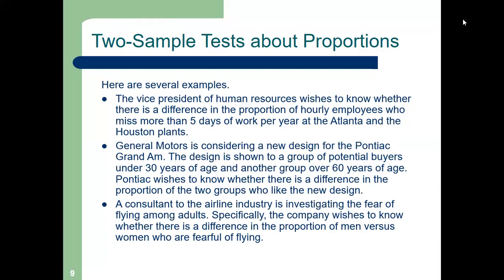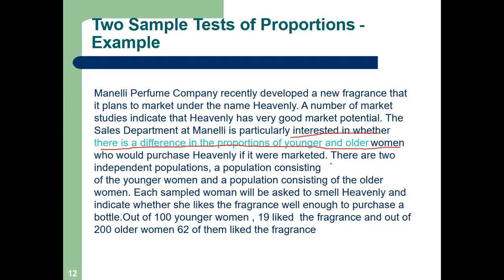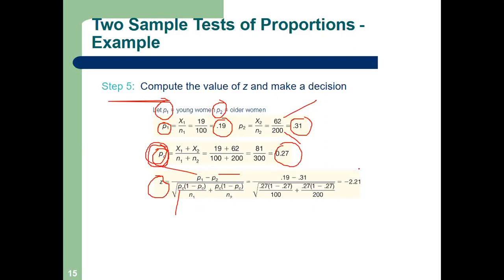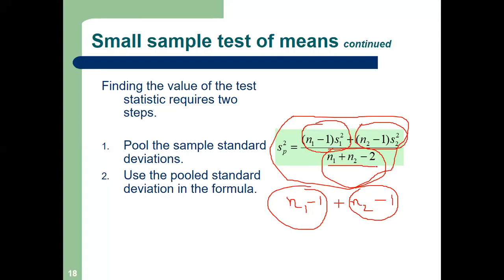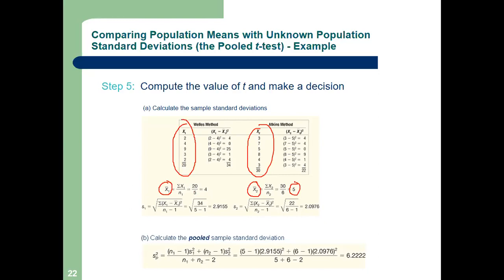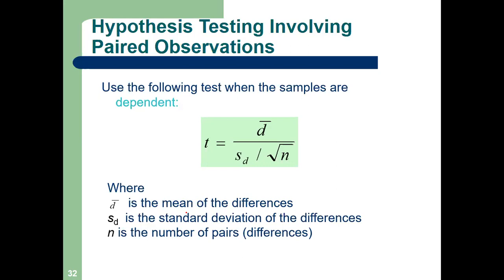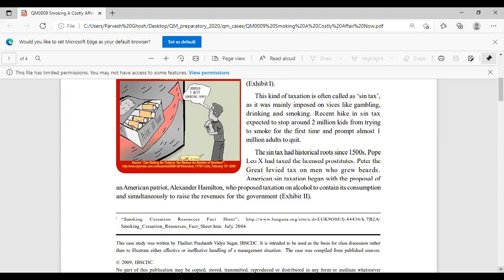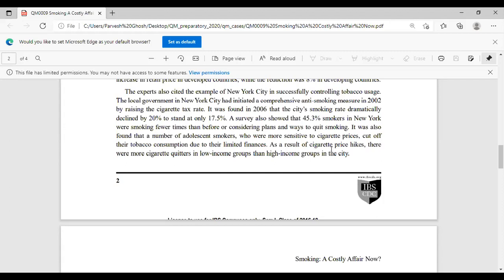Prof Pravash Ghosh, QM, Sem 1, Sec D, Session 1,27 07 21